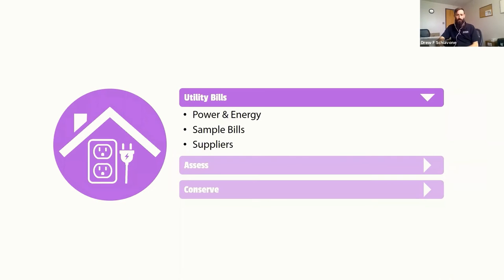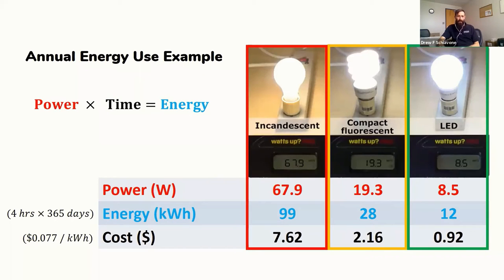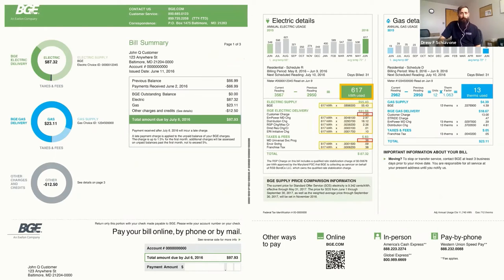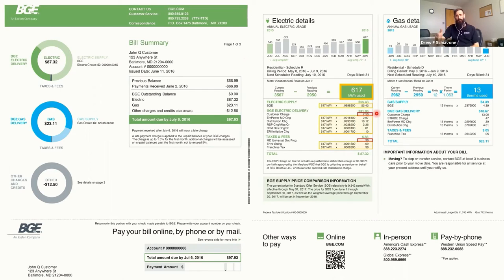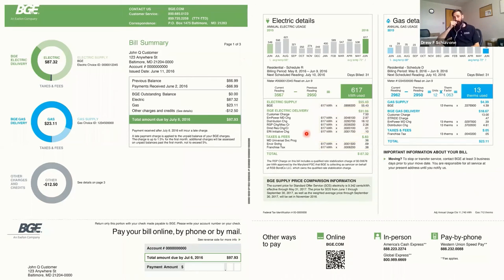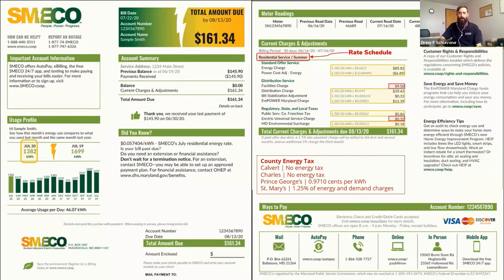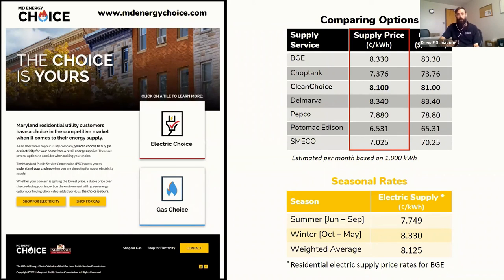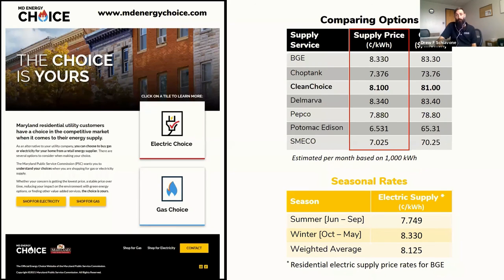How to read your electric utility bills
Learn how to read your electric utility bills and explore electrical supply options in Maryland during this segment taken from our Home Energy Use webinar.